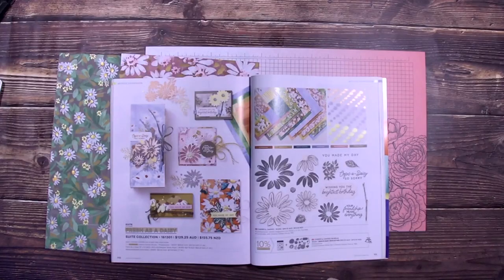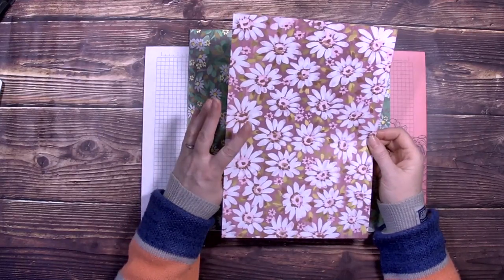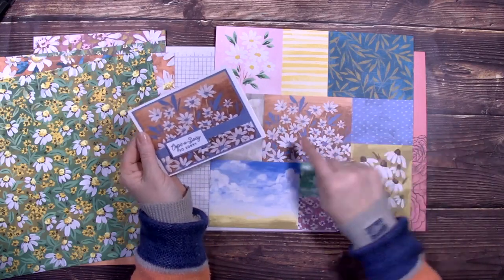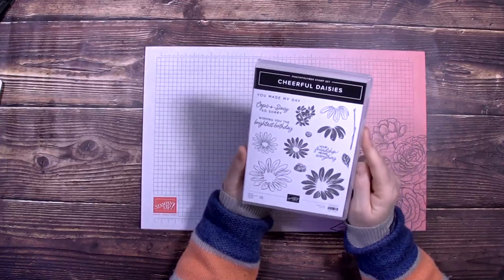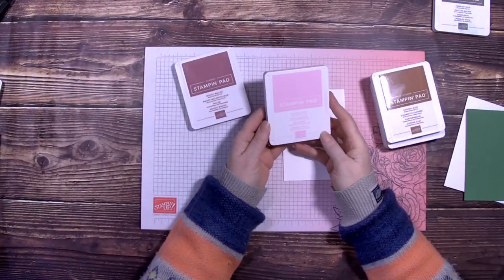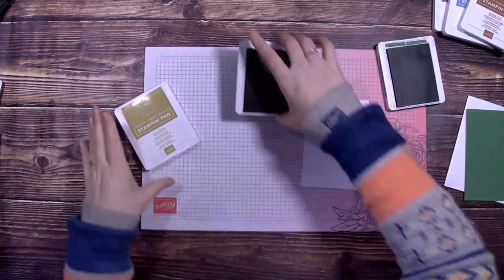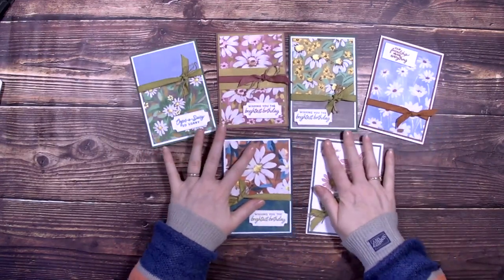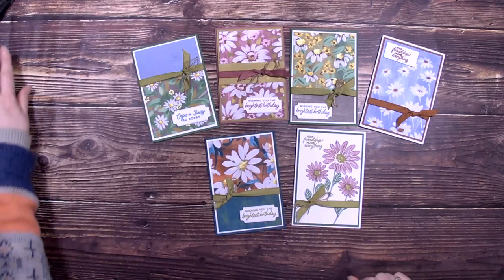Friday Fun Frivolity - Fresh as a Daisy Suite by Stampin' Up!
Welcome to my Friday Facebook Fun Frivolity.  Today I am sharing with you the Fresh as a Daisy suite of products by Stampin' Up!  This of course is my longer video but you can find my shorter video

All the supplies that I have used are listed below and you can also come shopping with me at sharonwilson.stampinup.net if you are in Australia.

• Fresh As A Daisy 12" X 12" (30.5 X 30.5 Cm) Designer Series Paper